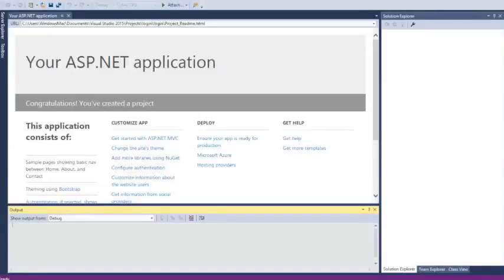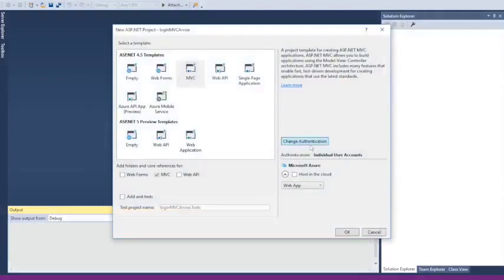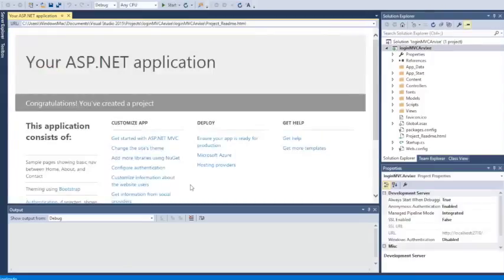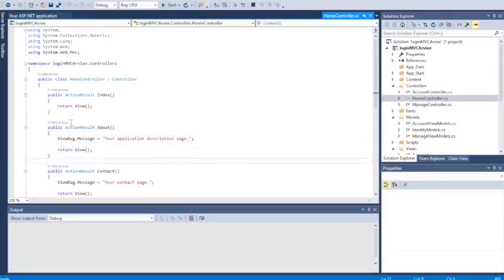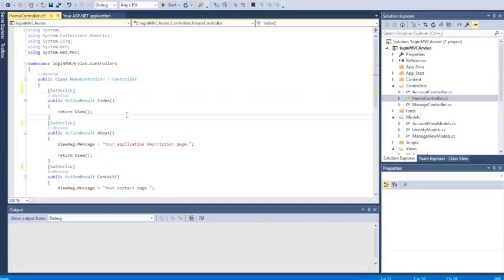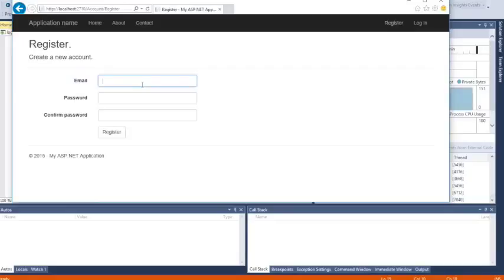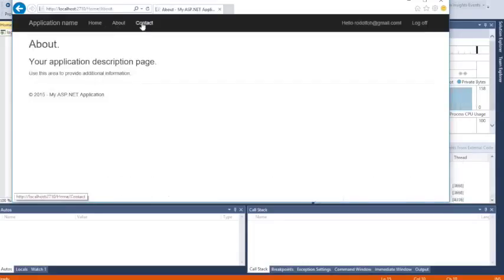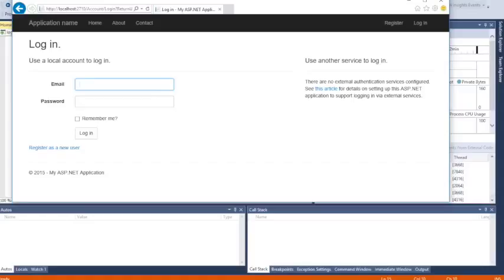Building a Login Form Using ASP.NET MVC tools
In this tutorial video we will show you how to build a custom login form and "Required" fields Using ASP.NET MVC tools.